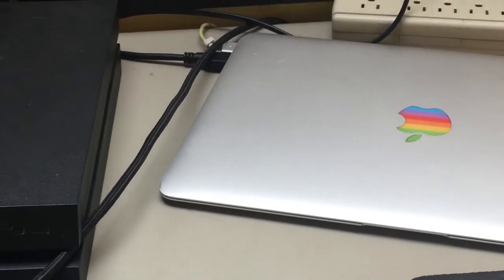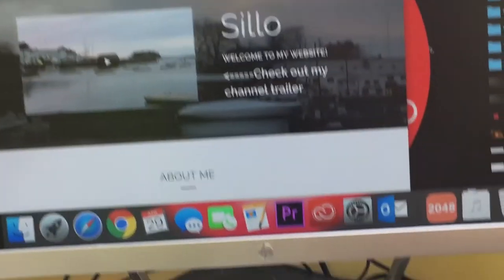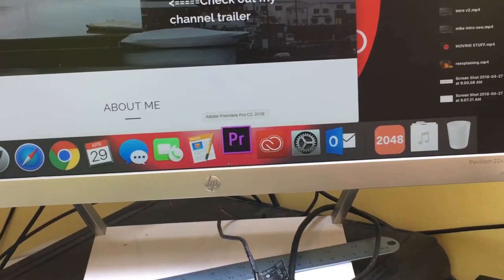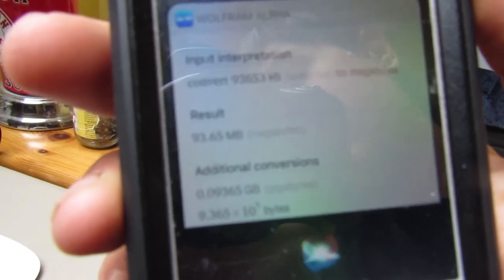Adobe Premiere Pro; Mac vs PC